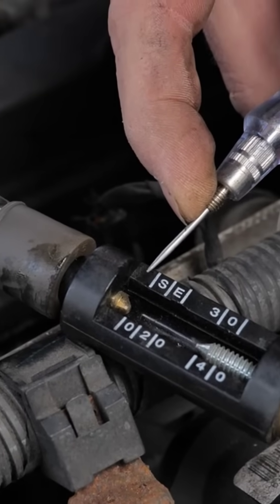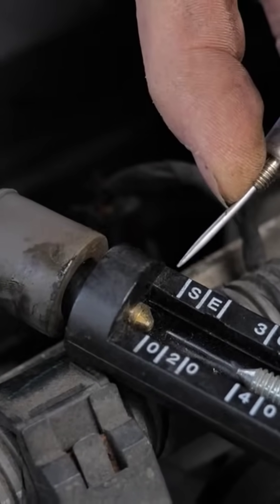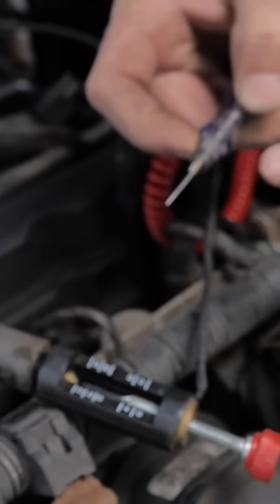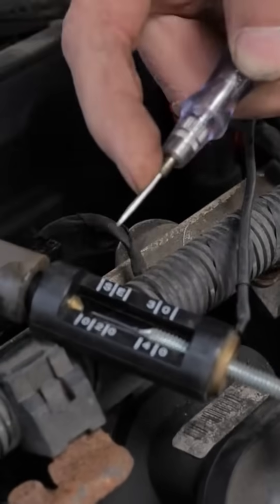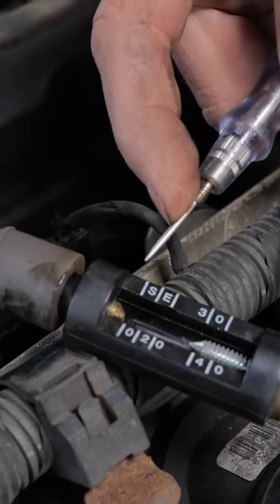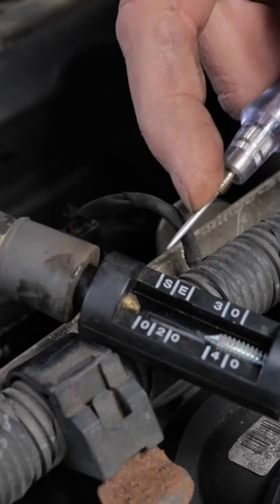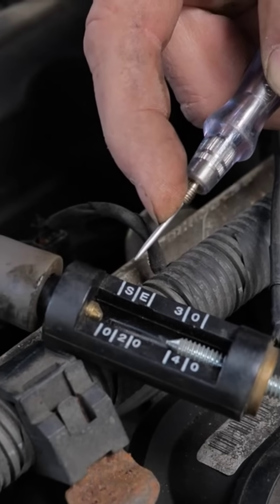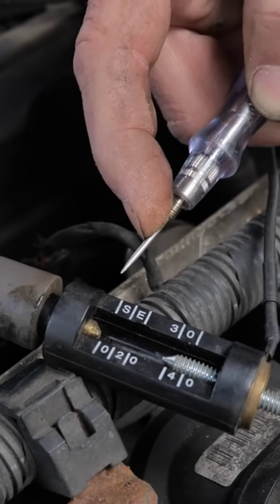Why am I not getting shocked by this ignition coil?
Full video linked in this short but just in case you missed it, here is the